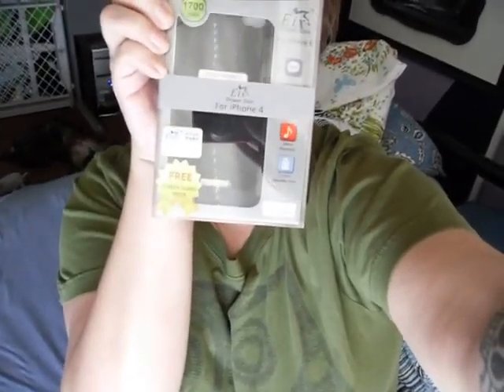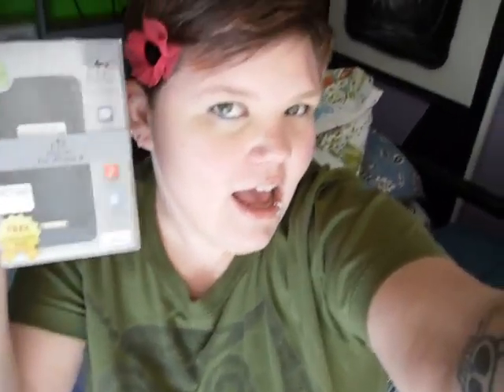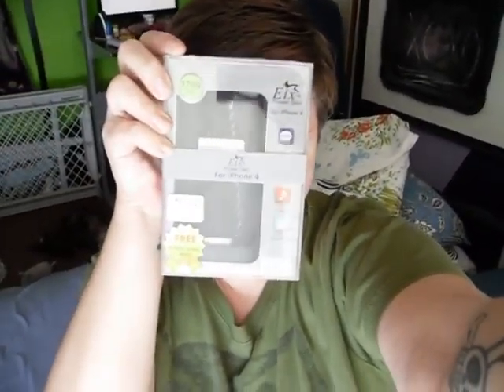11-9-2011 Flash Giveaway - Only 6 More Entries Needed !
Go Enter !